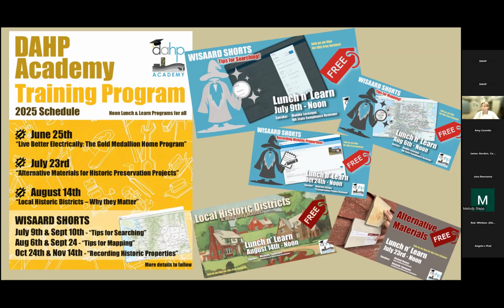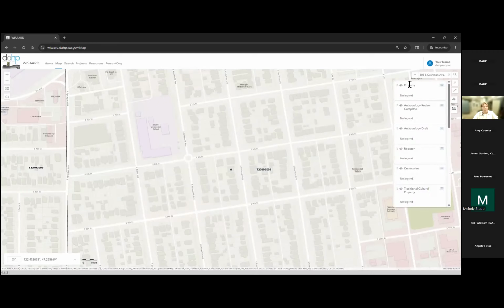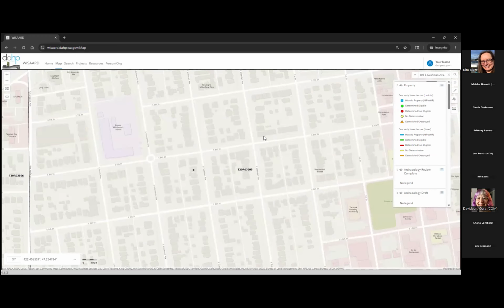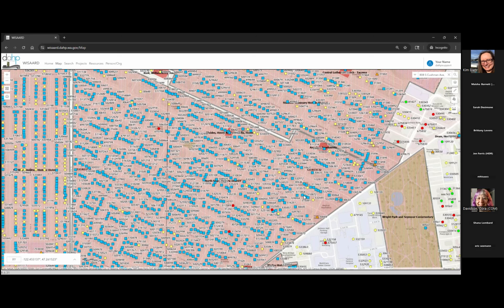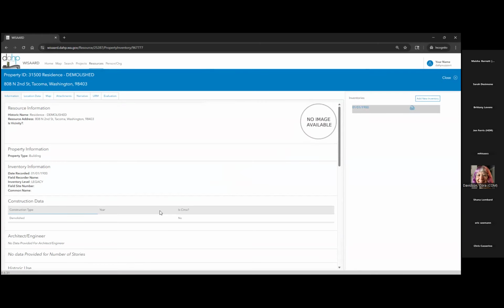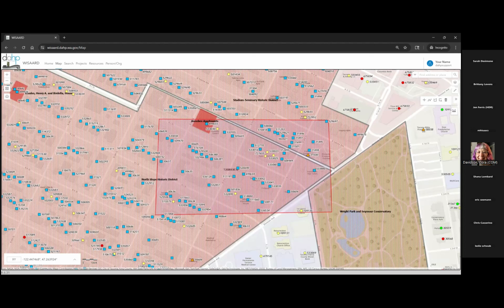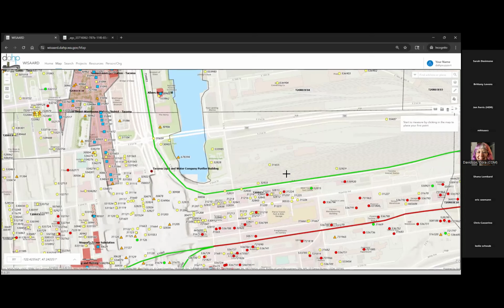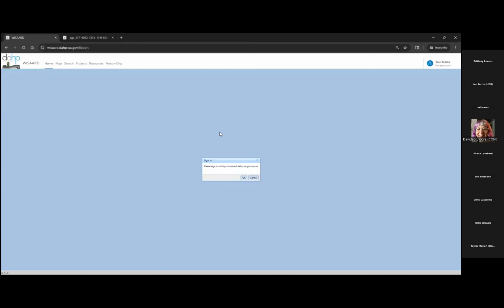DAHP Academy: WISAARD Shorts-Tips for Mapping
0:00 Introduction
1:18 Using the Search Function in the Map Tab
3:26 Base Map Layers
4:28 Layers in the Search Function
8:27 Recent Changes to WISAARD Symbology
17:02 Other Tools in the Map Tab
17:07 Map Selection Tool
18:20 Map Draw Tool
20:32 Print Map Tool
22:08 Measuring Tool
24:15 Questions and Final Thoughts